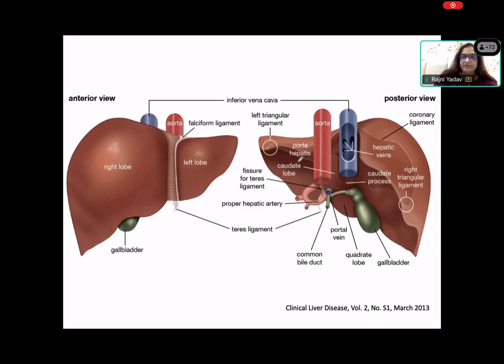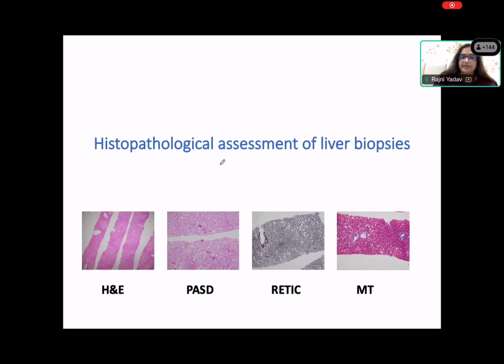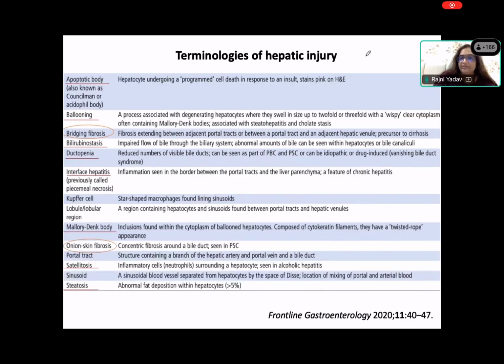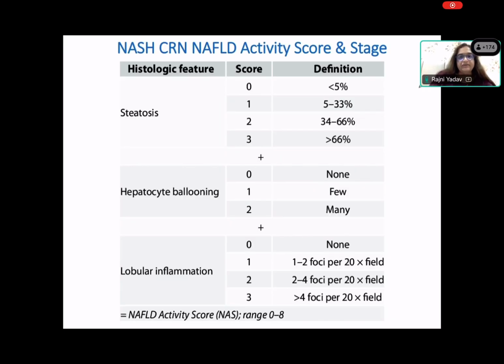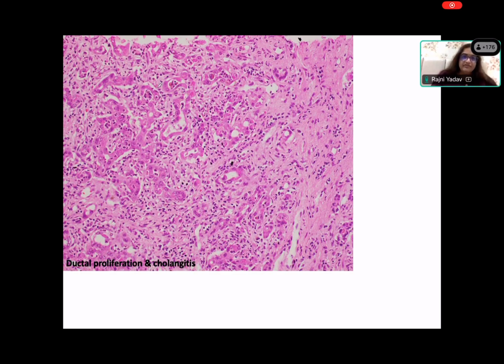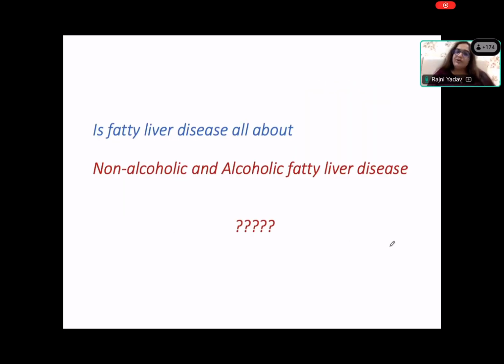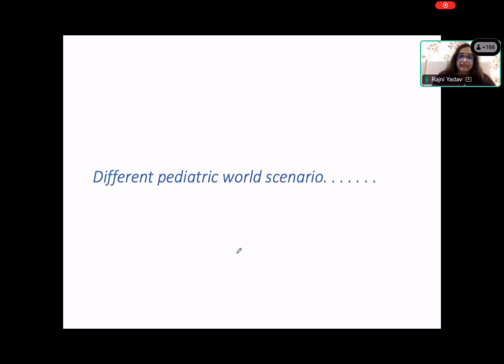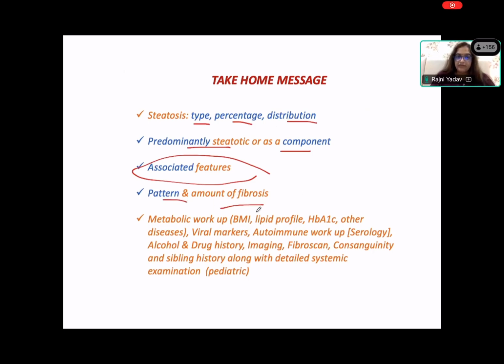FATTY LIVER DISESE